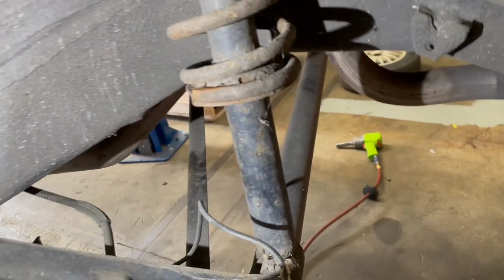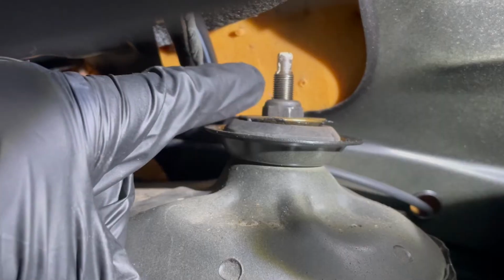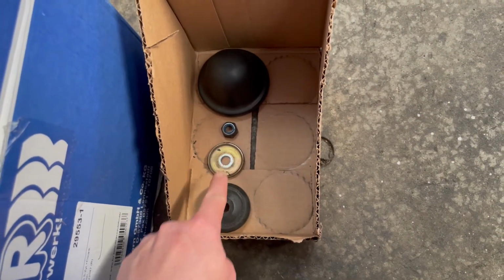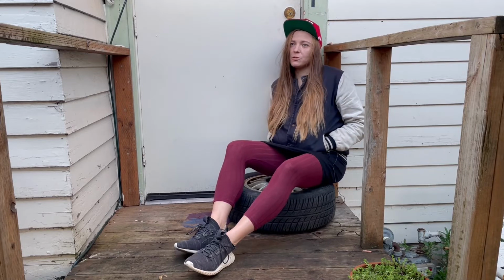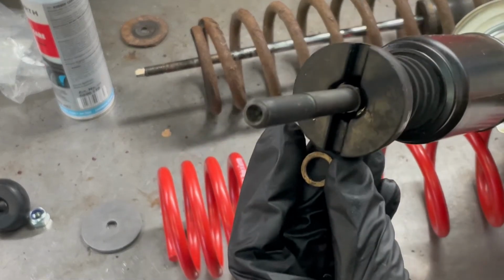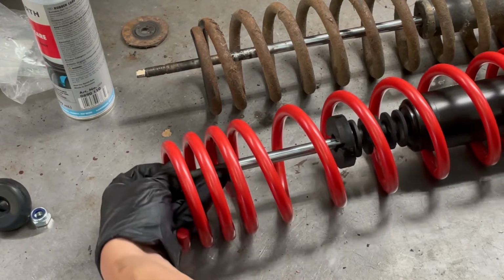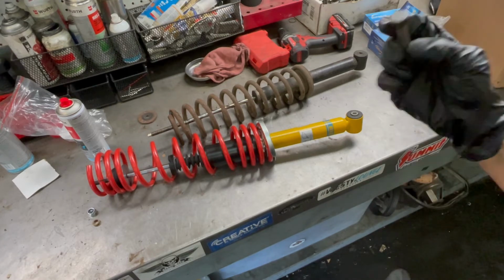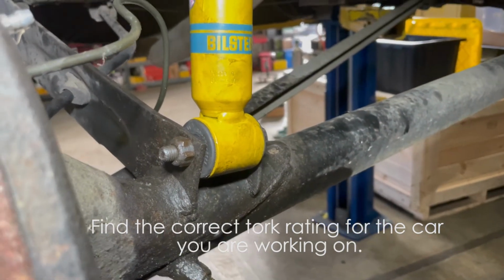How To Change Rear Shocks On FWD Car For Beginners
In this video you can see how I replace rear shock absorbers on a front wheel drive car. This process is very similar in most cars. I point out most important details about the process.

I included time-stamps if you're just swinging by, but if you are watching a timestamped moment and you're not 100% sure about something you should probably watch the entire video with explanations as they are detailed.

Search words:  How To Change Shocks, How To Change Shock absorbers, Audi Coupe, Coupe GT,  Audi 80, Audi Sport, Audi B2, vag